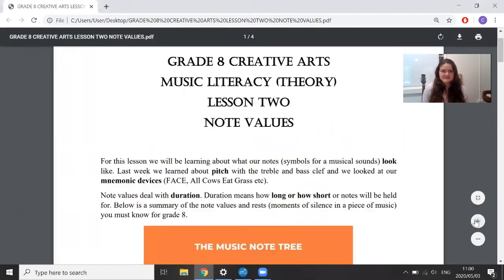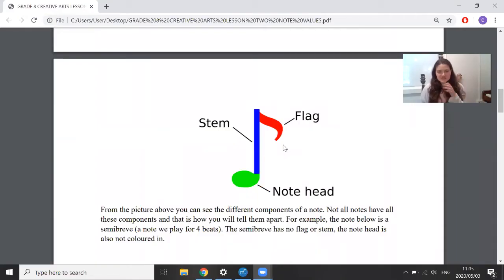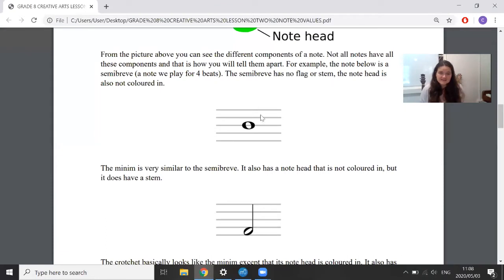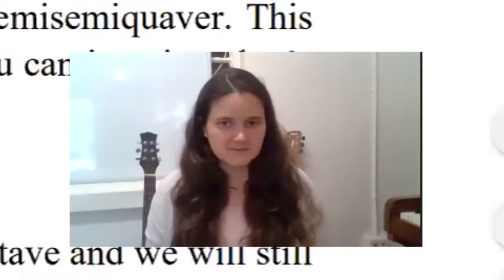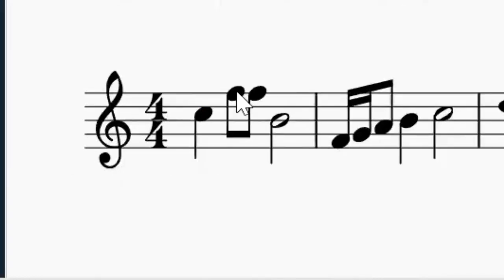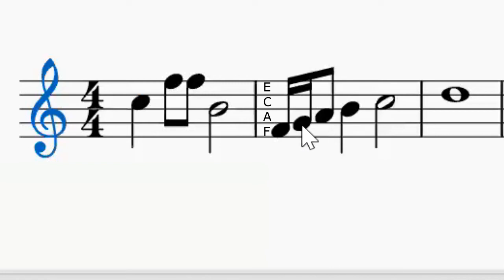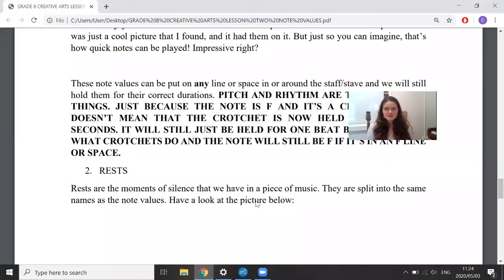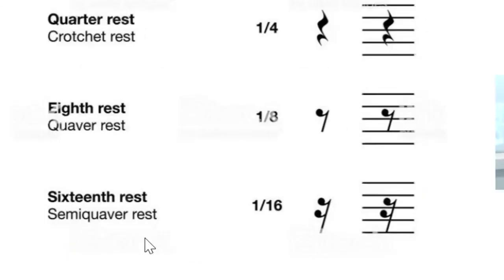Grade 8 Creative arts Music Lesson two Note values